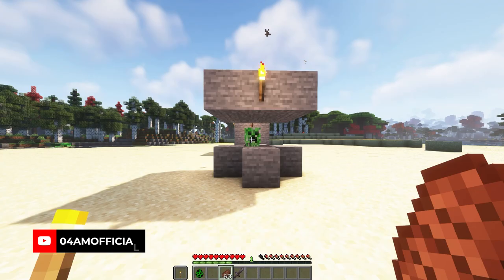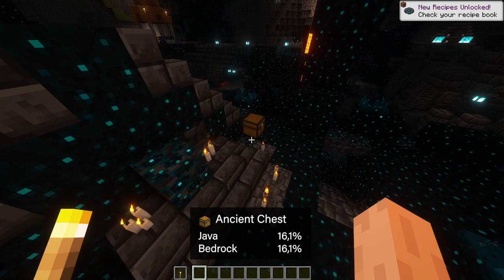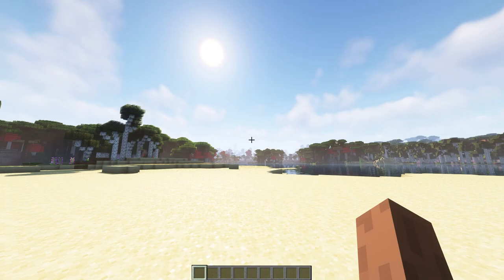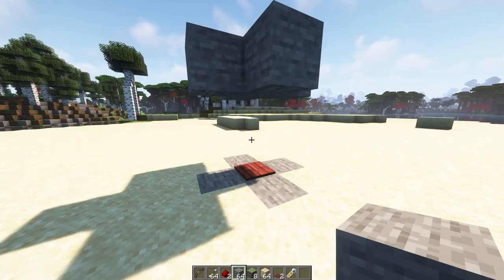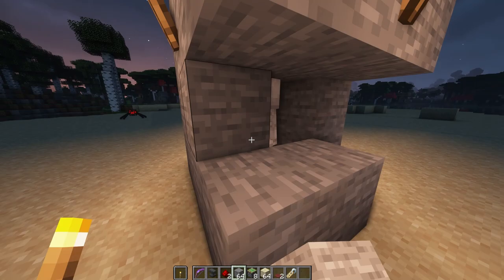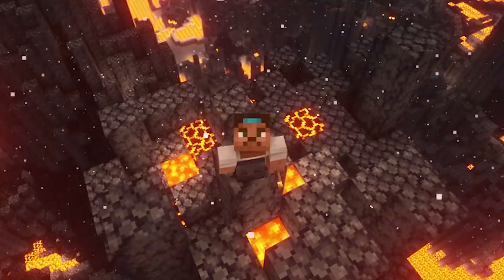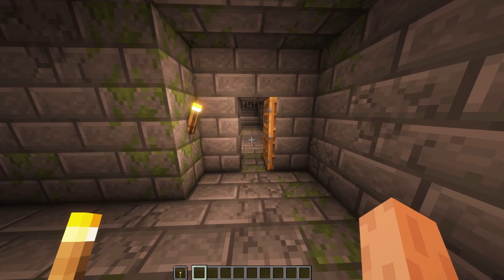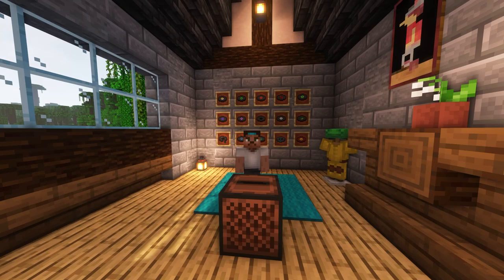How To Get Every Music Disc in Minecraft 1.19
Want to collect ALL Music Discs in Minecraft? Look no further! In this video, I will show you where to find every single Music Disc in Minecraft 1.19 from Cat to Pigstep, Otherside and Disc Number 5. Some Music Discs can be found inside treasure chests, while others drop from Creepers and for one you even need to search for Disc Fragments to craft it yourself! This short guide will help you how to get all 15 Music Discs in Minecraft 1.19 for both Java and Bedrock in no time. Enjoy!

0:00 Intro
0:38 Disc 13 & Cat
1.17 Disc Mellohi & Wait
1:57 All Discs Except 3
5:14 Disc Pigstep
6:06 Disc Otherside
7:20 Disc 5

🤝 Business & collaboration:
info@04AMofficial(dot)com